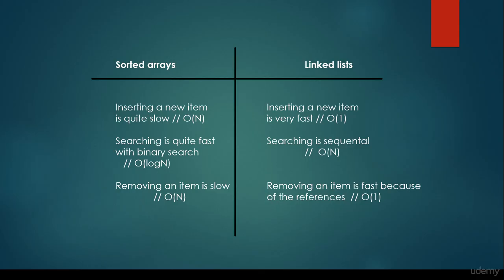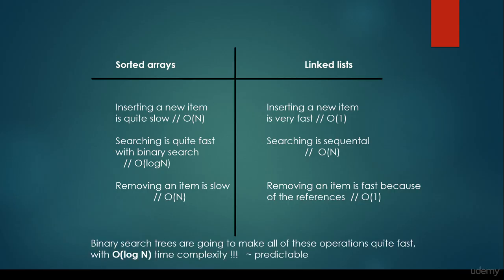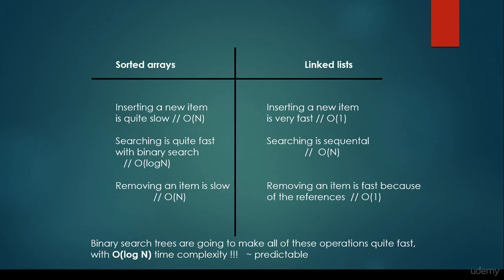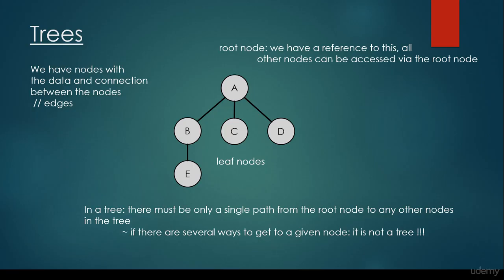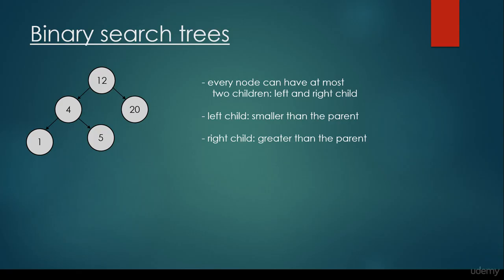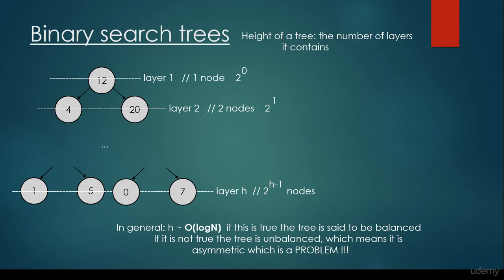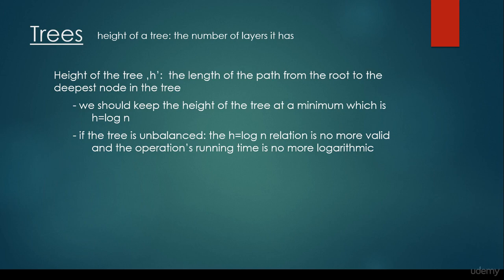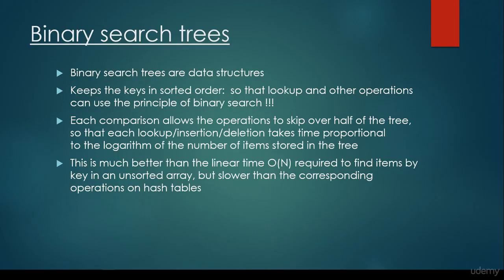Binary search trees theory